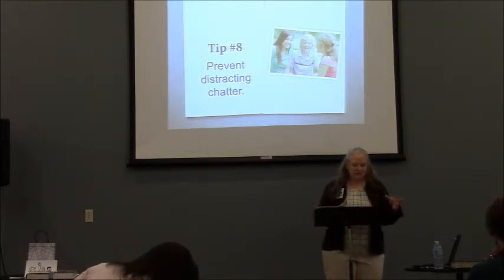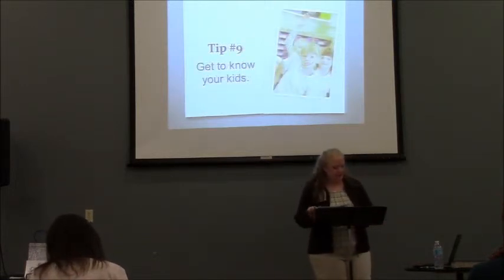Children's Ministry Volunteer Training - Tips for Application Time Part 3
Here's a segment from a children's ministry seminar I gave on leading application time. This segment is part 3 of Tips for Application Time. For more tips and children's ministry resources